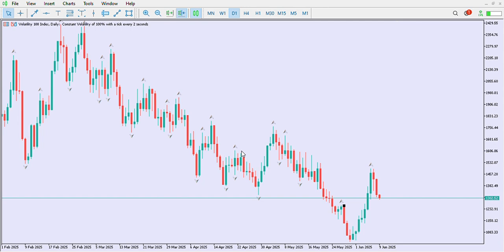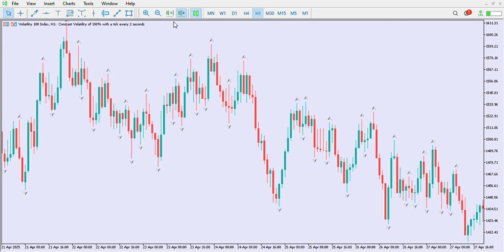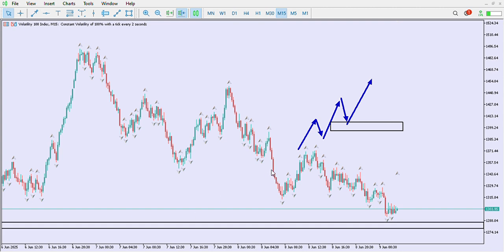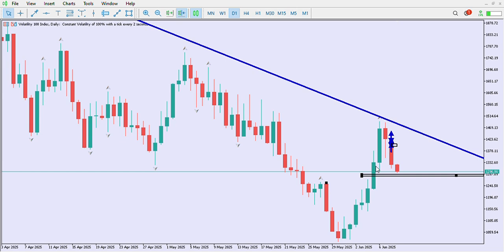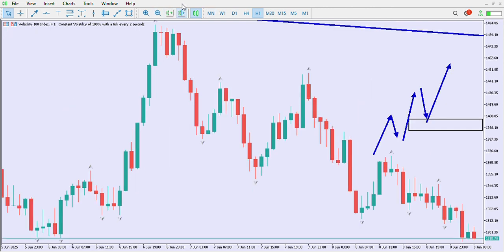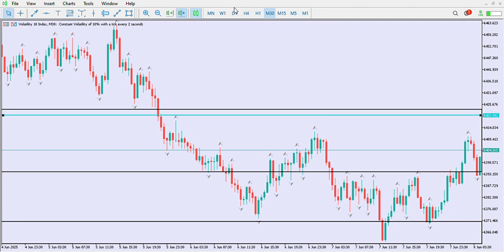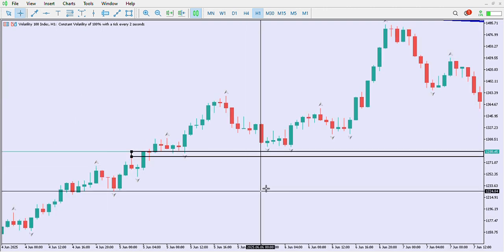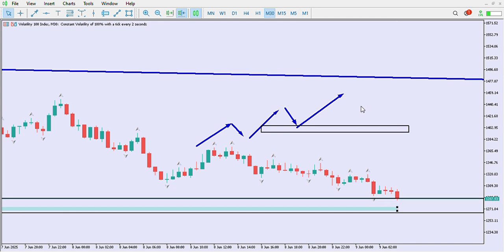A+ HIDDEN SECRETS ON USING DAILY FAIR VALUE GAP 82% ACCURACY